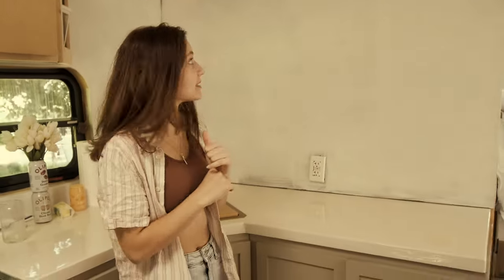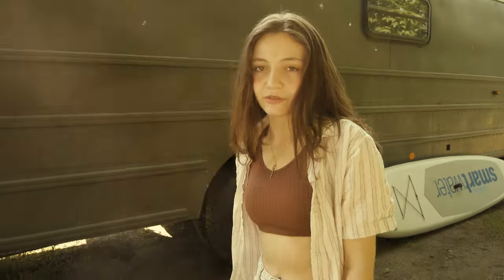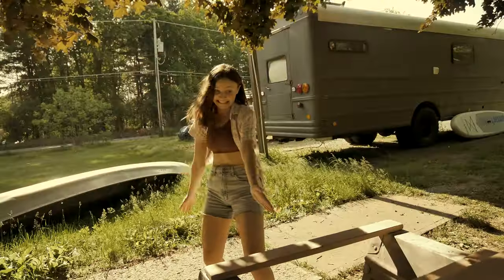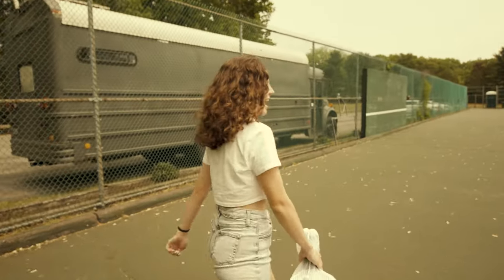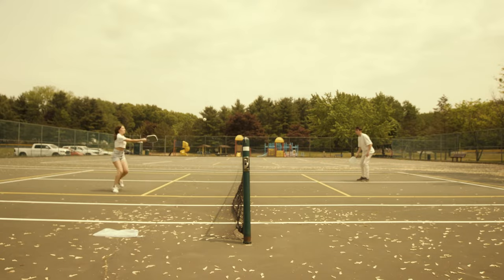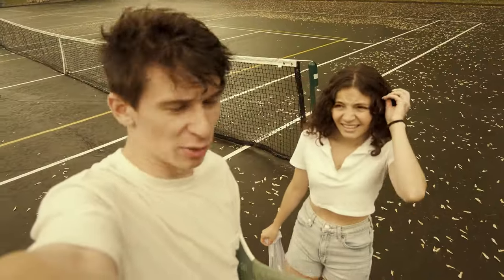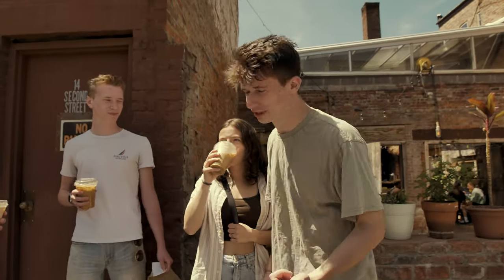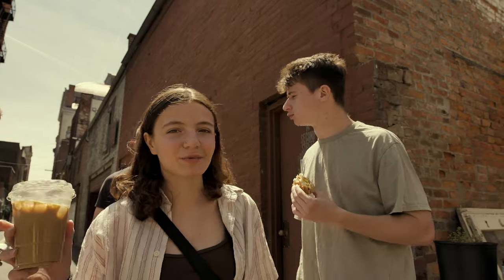How we made a DIY Wood Kitchen Backsplash & We Learned Pickle Ball | Skoolie, Bus Conversion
Thanks for following along on the SunChaser journey! You can find us on all social platforms, join us as we convert a 1999 international school bus into our home. We are 2 young creators and filmmakers. Our goal is to help other businesses, brands, & companies tell their story through photography, video, design & branding!

SunChaserMedia.Co

SKYLIGHT HATCH

SHOWER HEAD:

BATHROOM MIRROR:

BATHROOM SINK FAUCET:

BATHROOM TOILET:

BATHROOM SINK:

KITCHEN SINK:

KITCHEN SINK:

CAMERA USED IN THIS VIDEO:

LENSE USED IN THIS VIDEO

MIC USED IN THIS VIDEO:

ANDY'S MOUSE PAD:

ANDY'S DESK SPEAKERS:

ANDY'S WIRELESS DESK MOUSE

ANDY'S HEADPHONES